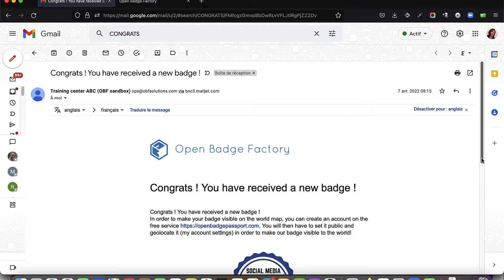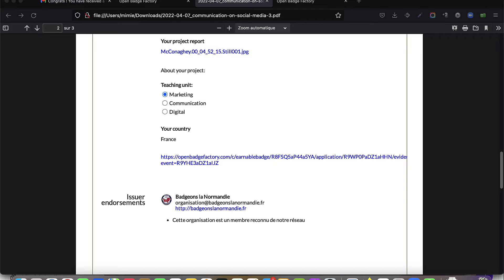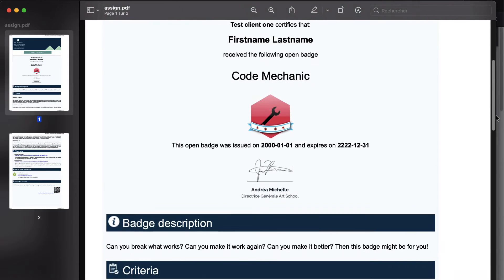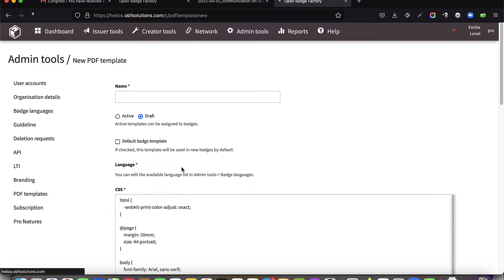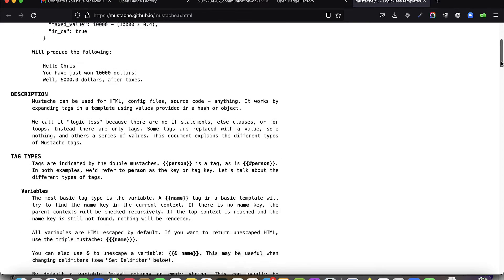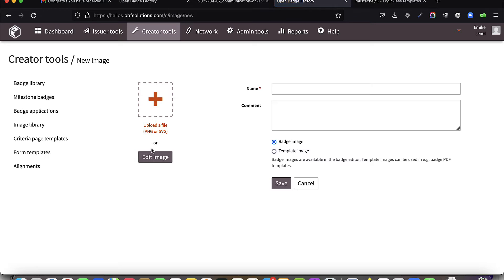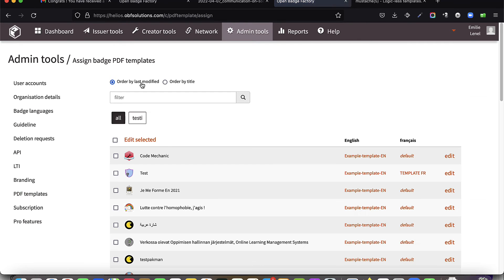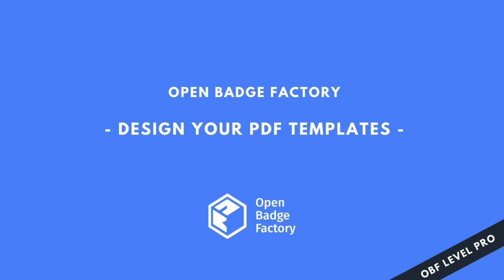Design your badge PDF templates - Open Badge Factory (pro level)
If you issue your badges in PDF format, you have the option of creating your own PDF templates.
This is a "Do it yourself" feature that allows you to create your model, with your brand's look and feel  and the elements that you want to appear on the PDF badge.

- This feature is available at PRO level -

Open Badge Factory is an innovative, user-friendly, and cost-efficient online platform that large and small organisations around the world use to create, issue and manage their Open Badges.
Try Open Badge Factory 60 days at Premium level for free!
Credit voice : Elise Ryst